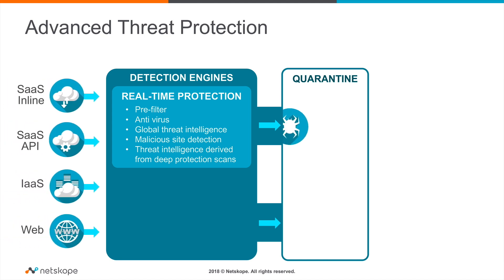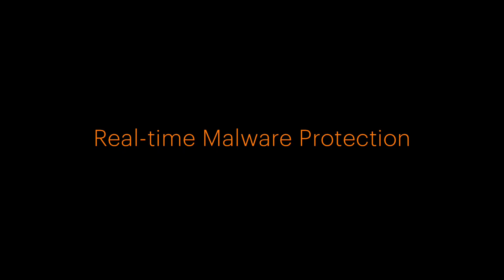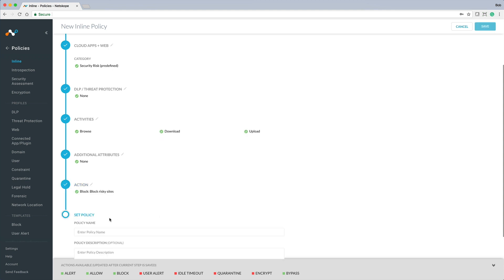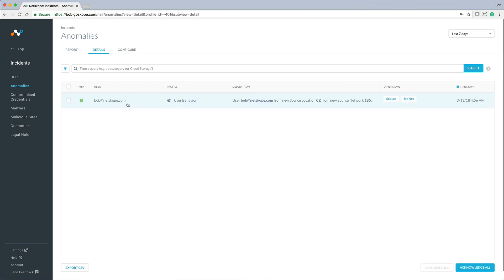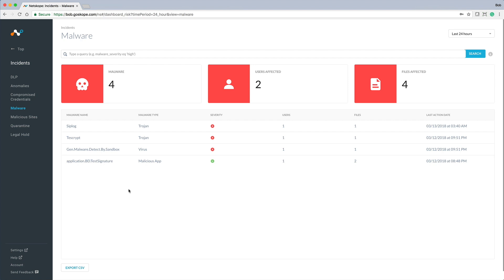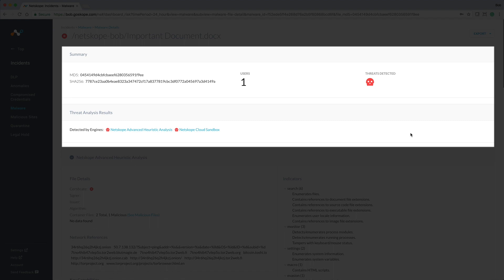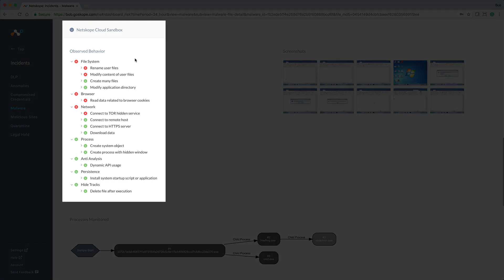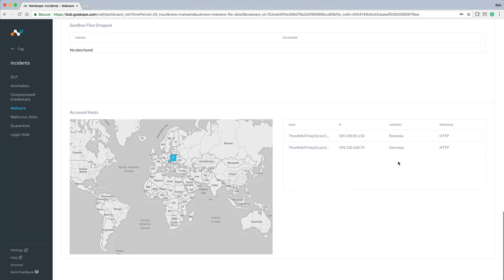Demo - Threat Protect for Web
Netskope Threat Protect for web provides comprehensive threat defense with real-time, multi-layered threat detection and remediation. Netskope acts as a control point between your users and SaaS, IaaS, and Web and performs a real-time scan on all traffic going to and from the cloud and web. Netskope applies layered protection including static and heuristic analysis, anomaly detection, machine learning, and sandboxing. Netskope Threat Protect uses multiple threat intelligence sources that are updated dynamically.